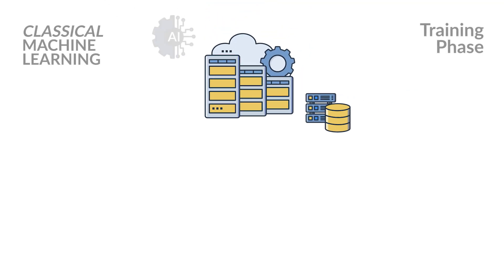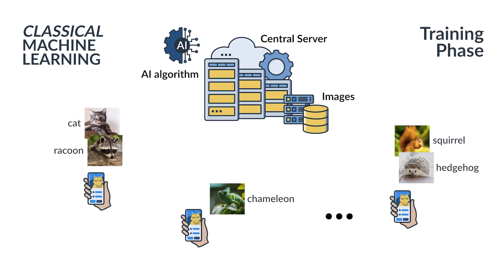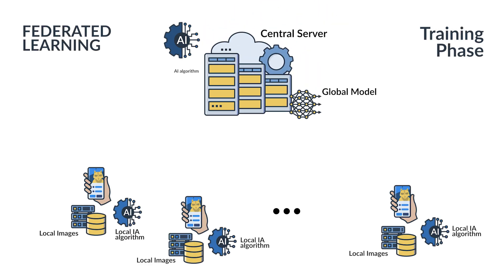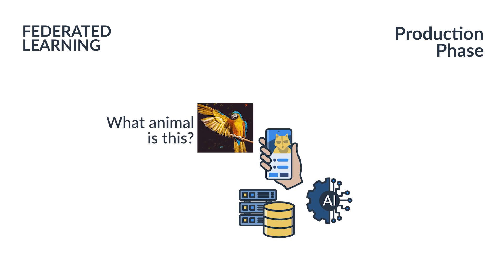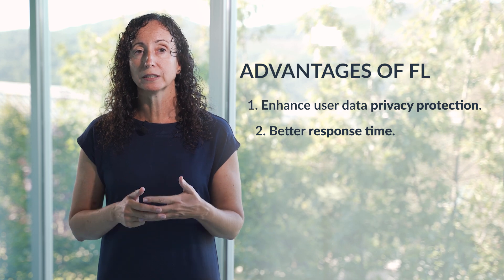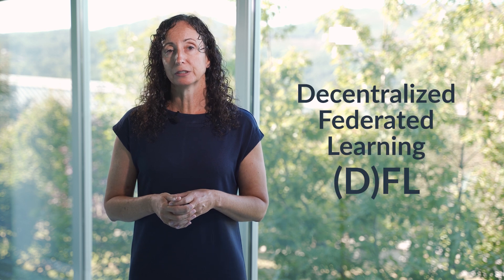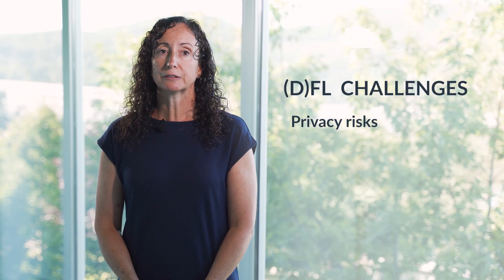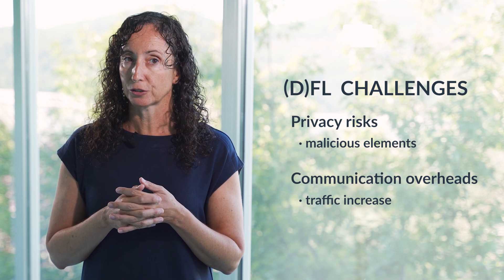FL1: Introduction to Federated Learning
Federated Learning (FL) is a decentralized machine learning approach that addresses the limitations of traditional centralized learning. In this video, we explain with examples how federated learning works.